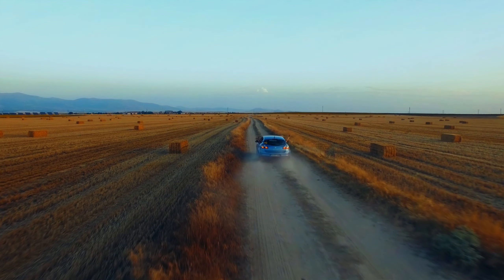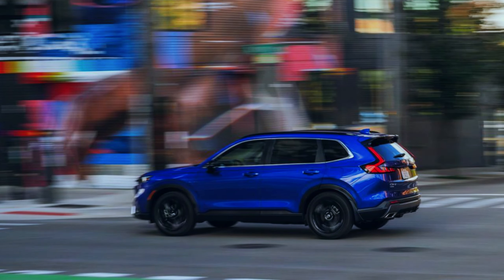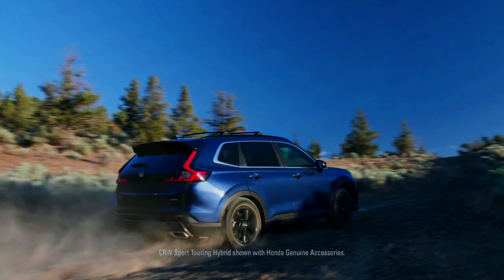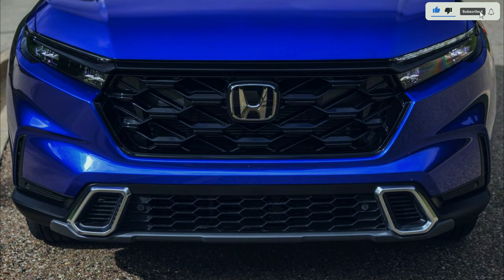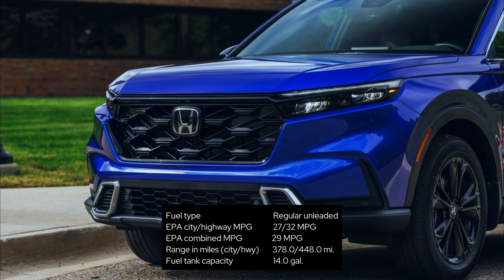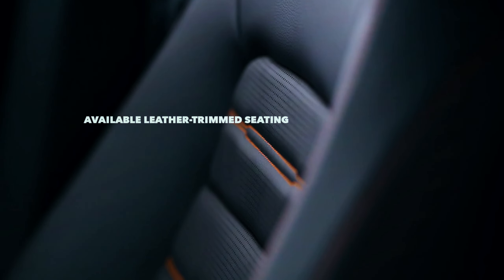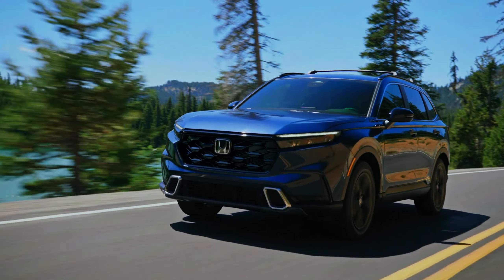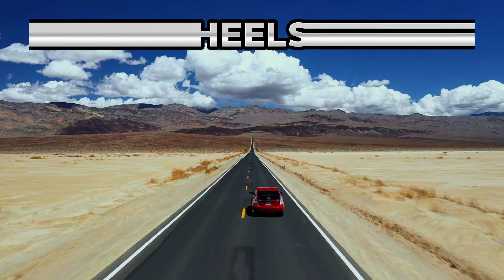The Ultimate 2024 Honda CR-V Review And Price Breakdown!@FourWheelsEmpire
The Ultimate 2024 Honda CR-V Review And Price Breakdown!

Description:
In this video, we're diving into the highly anticipated 2024 Honda CR-V, a true epitome of style, performance, and innovation.If you're considering the 2024 Honda CR-V, or if you're just a car enthusiast, this video is a must-watch! Thanks for tuning in, and let the journey begin with the 2024 Honda CR-V! 🌟🚙💨